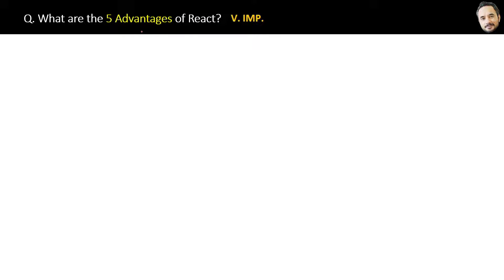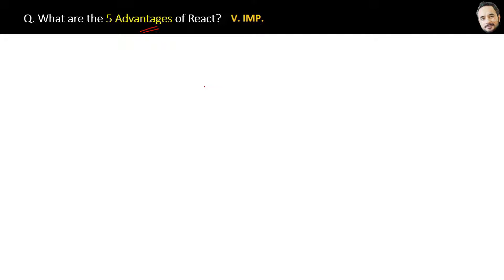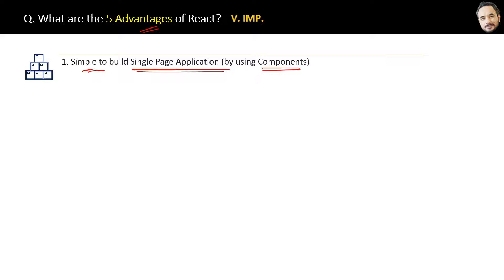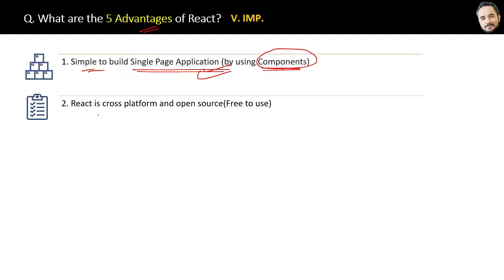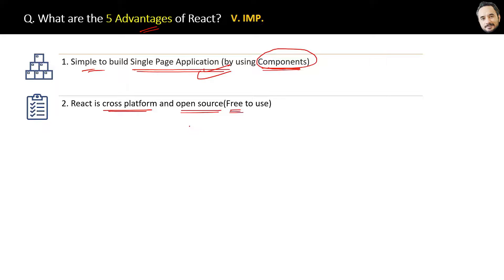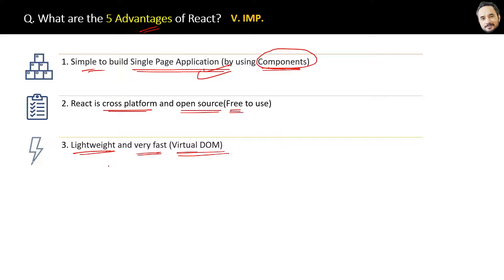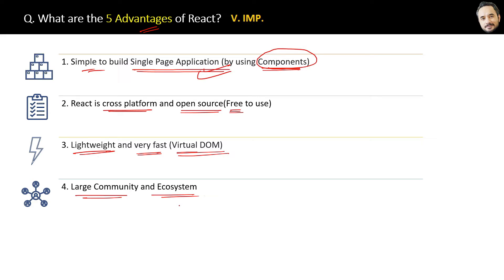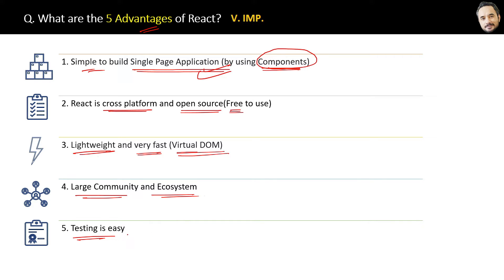React Interview Series Q What are the 5 Advantages of React ?